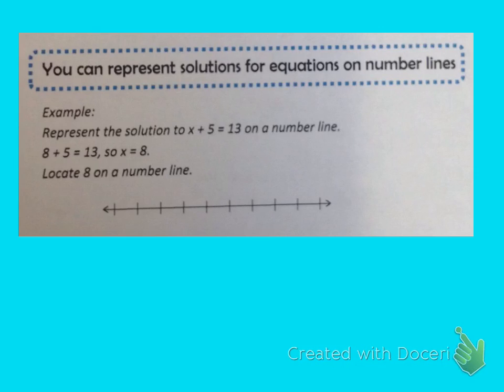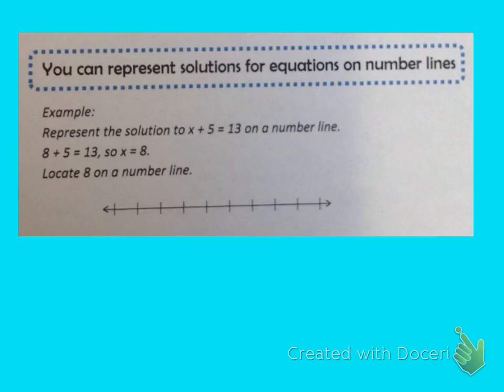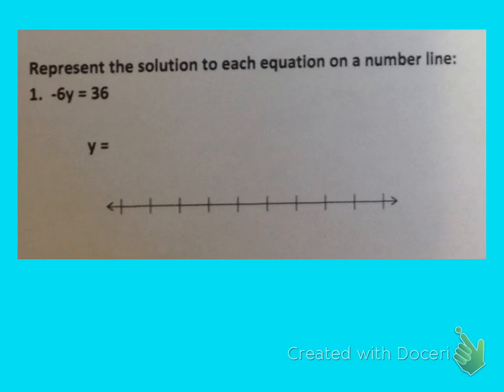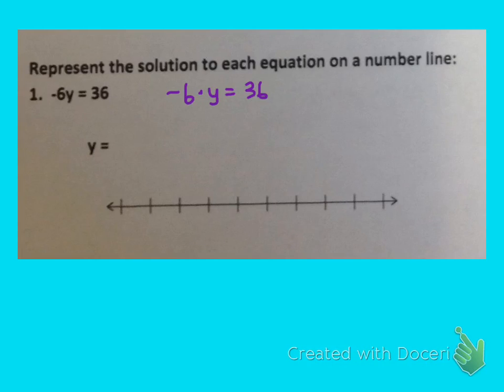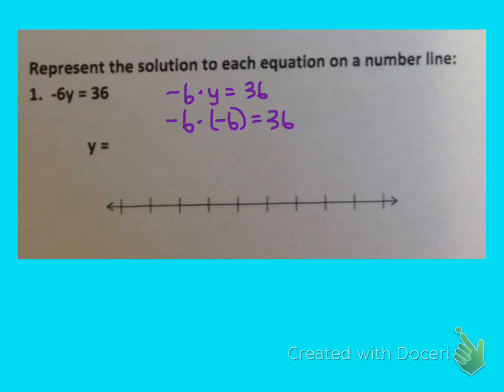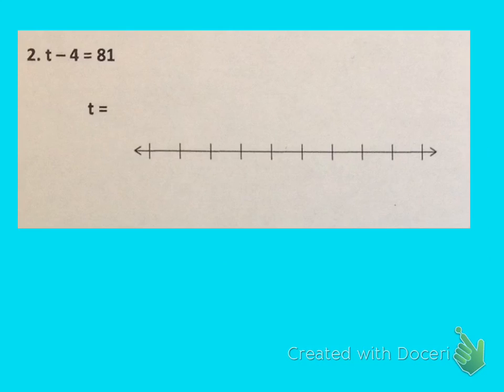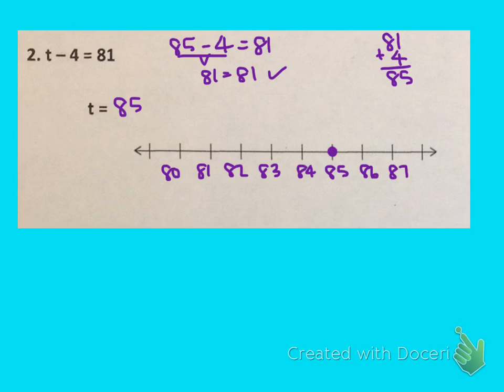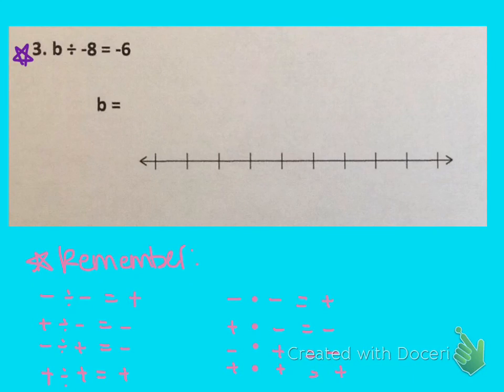Writing Equations and Representing Solutions P2